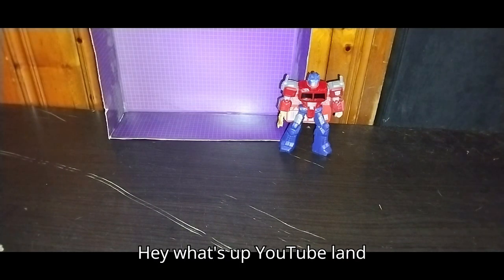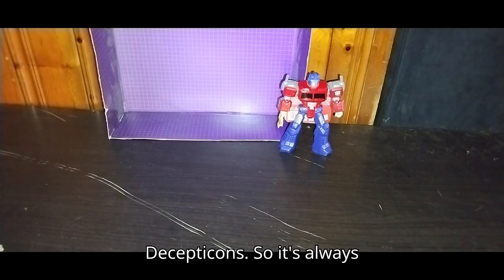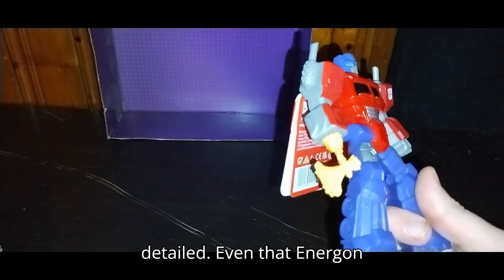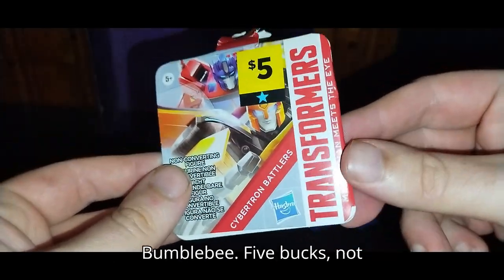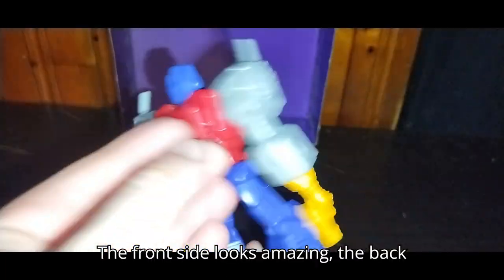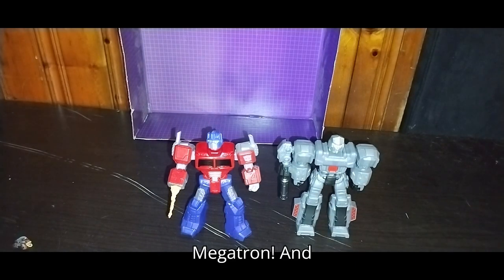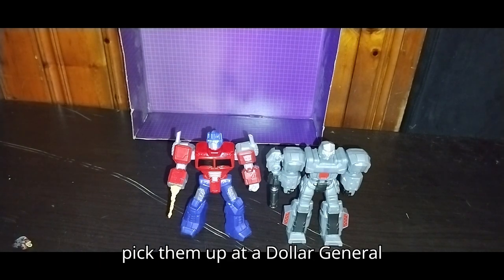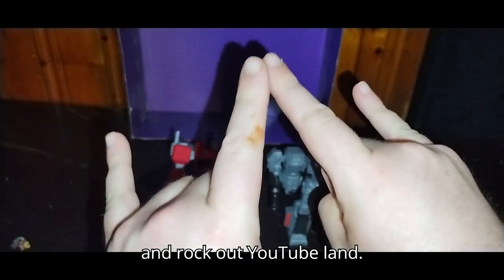Eddie Hill Reviews Transformers Cybertron Battlers Authentics Optimus Prime